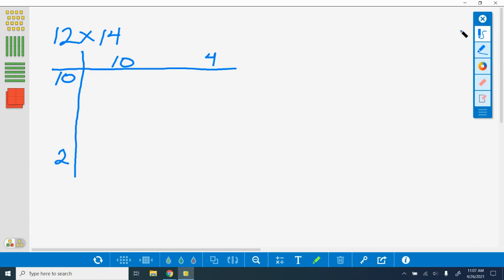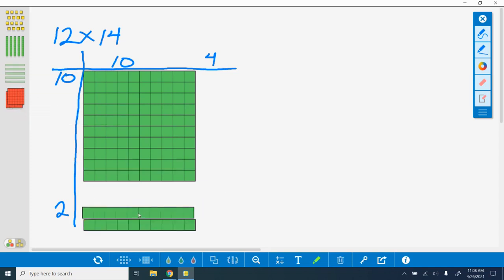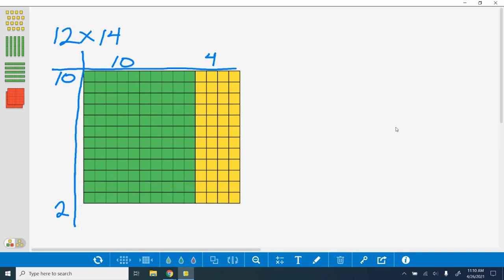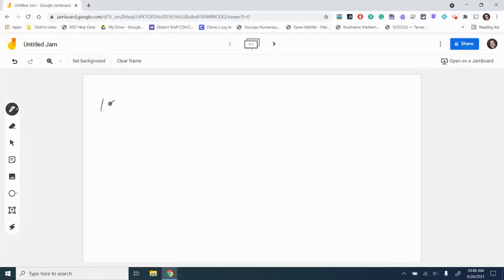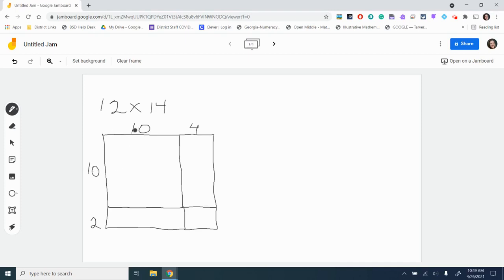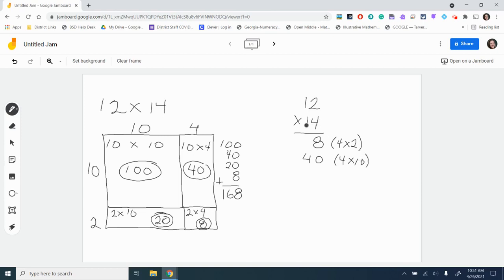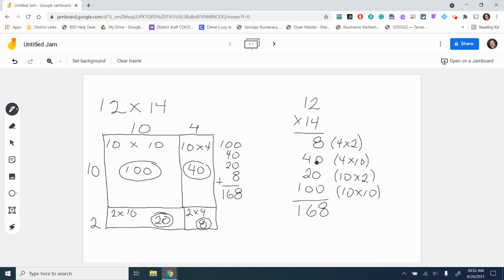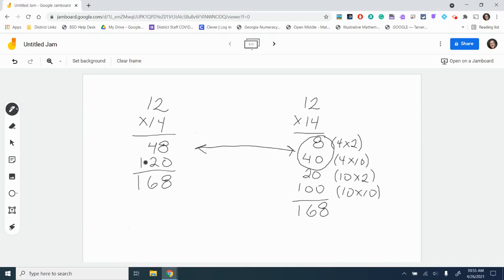Multi digit Multiplication in Middle School 1